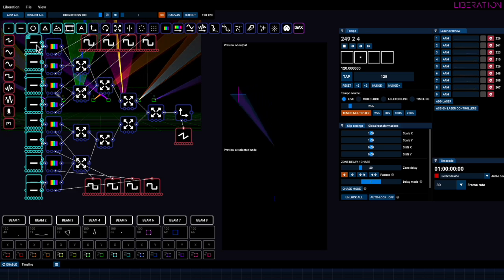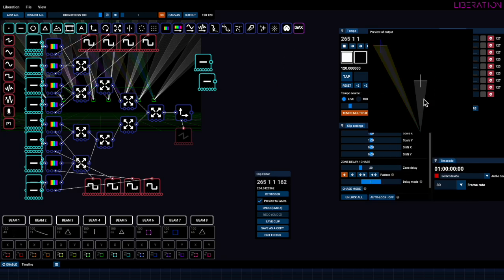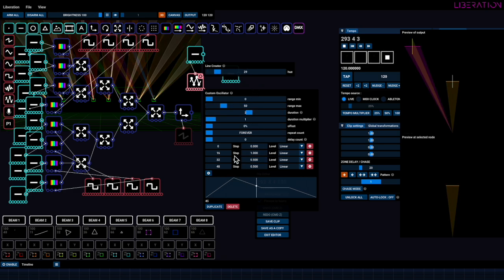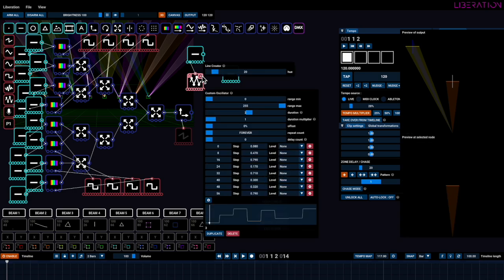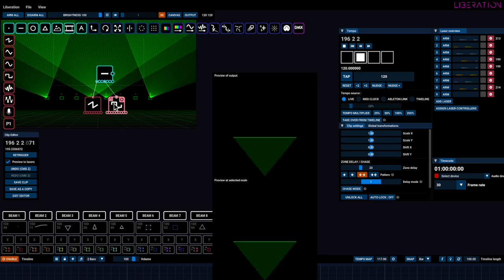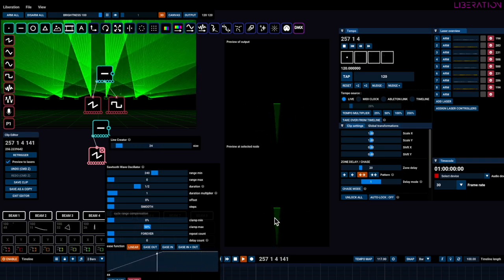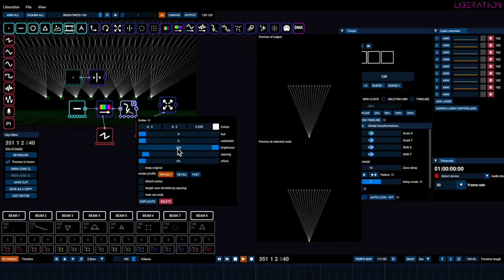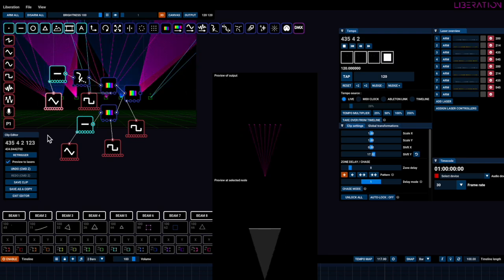Clip Editing June 25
Liberation subscribers have been donating their clips for the new default project, but before I add them in I'm doing a bit of clean up.